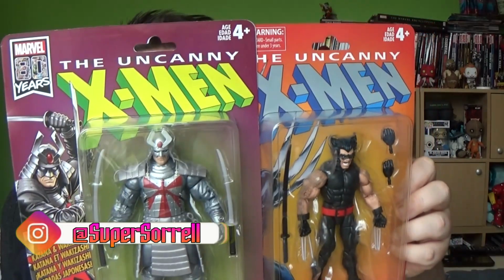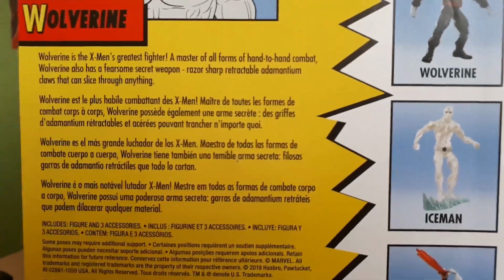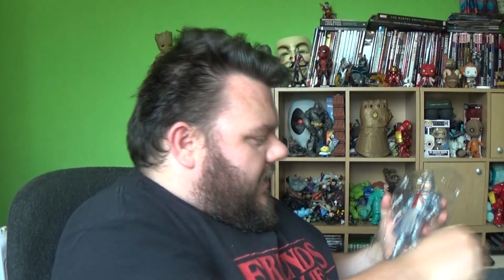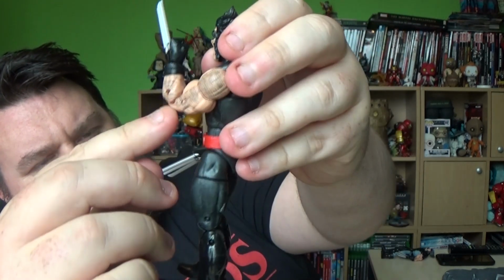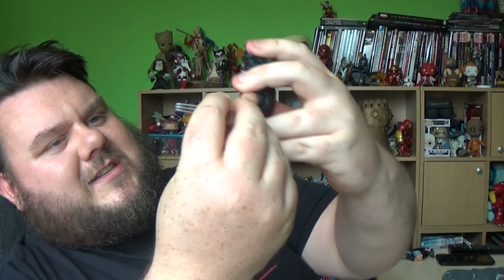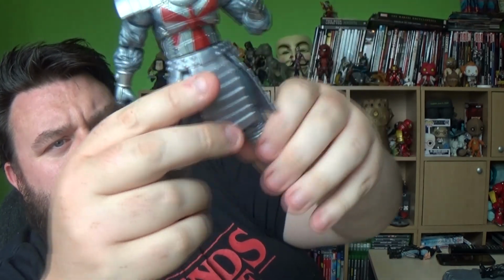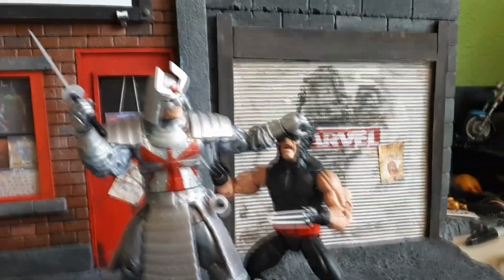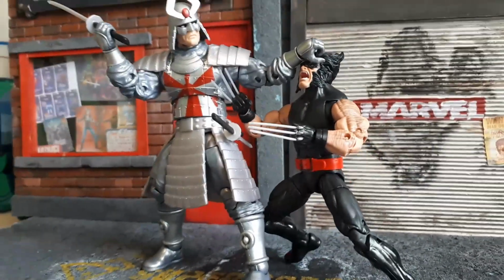Marvel Legends SILVER SAMURAI & WOLVERINE Vintage Collection Wave 3 Hasbro X-Men Unboxing Toy Review